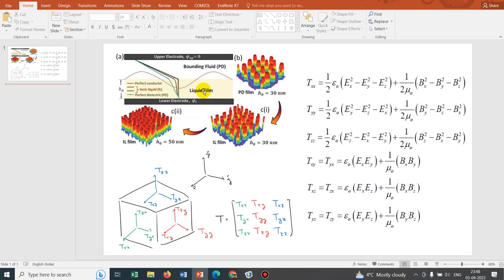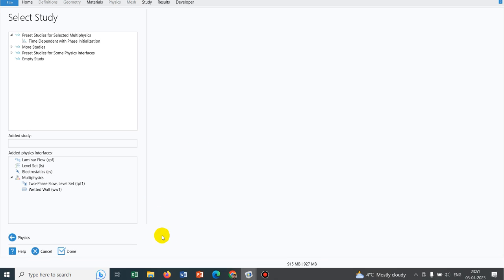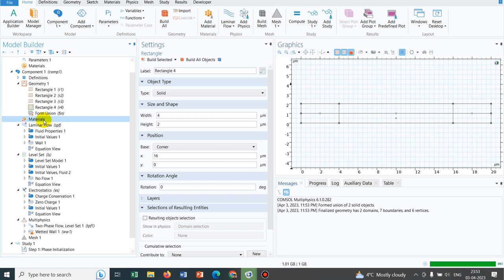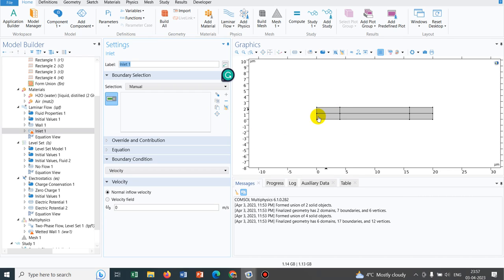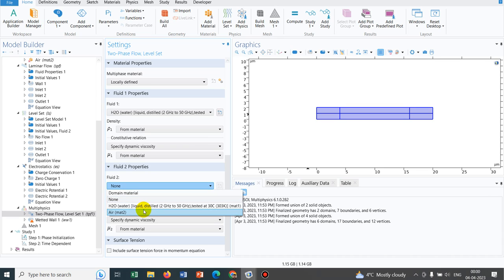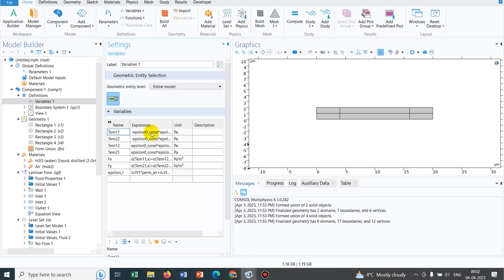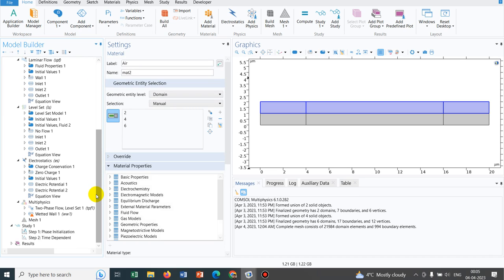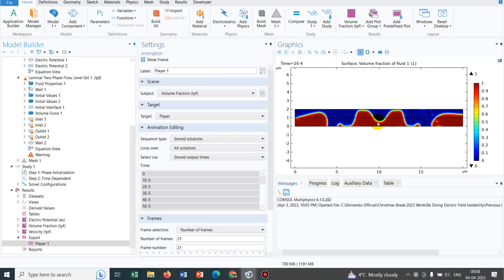Electric Field Driven Hydrodynamic Instability in COMSOL